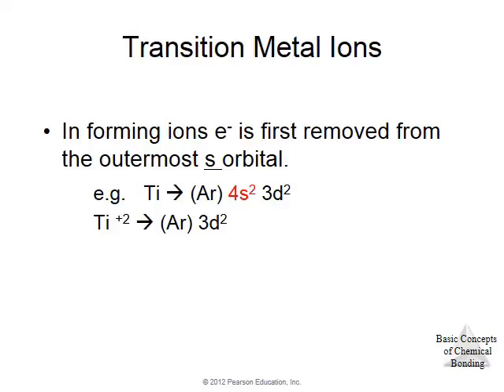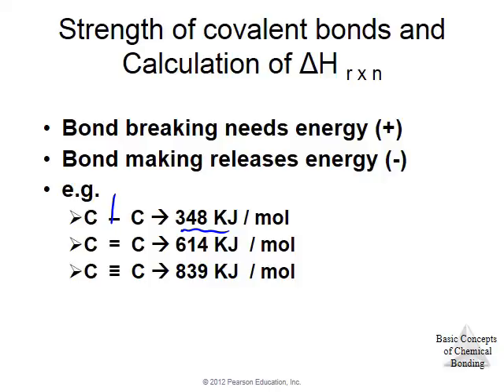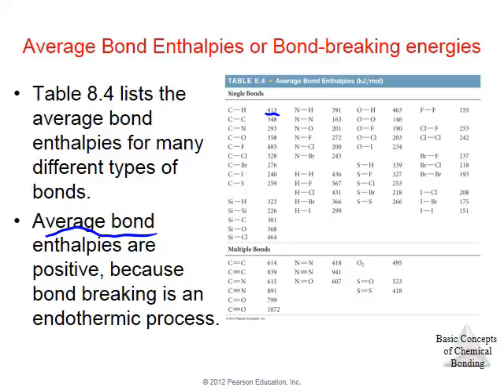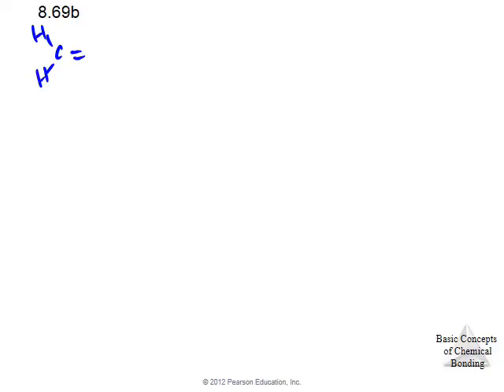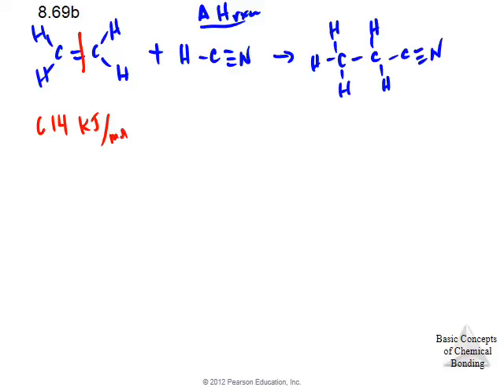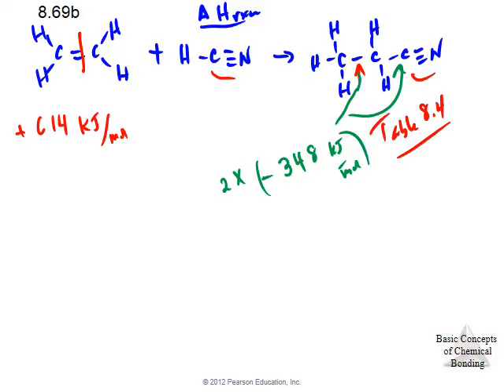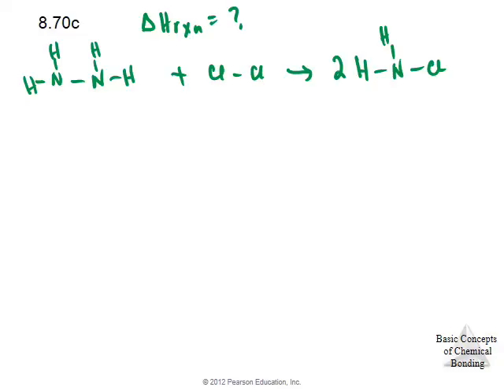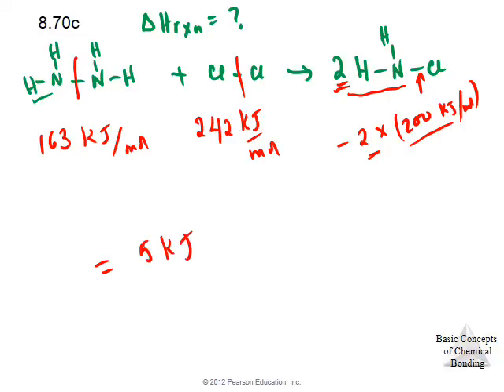Chem 110 Ch 8-6 TransIons Ht calcbonden